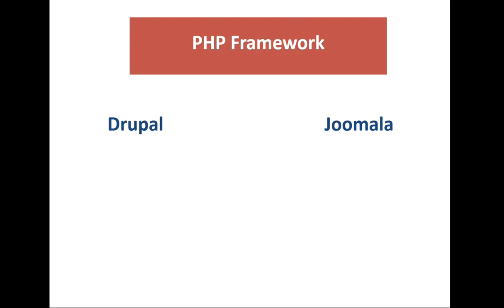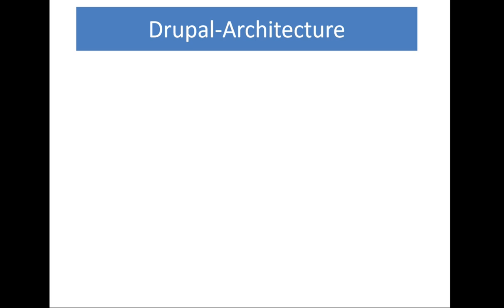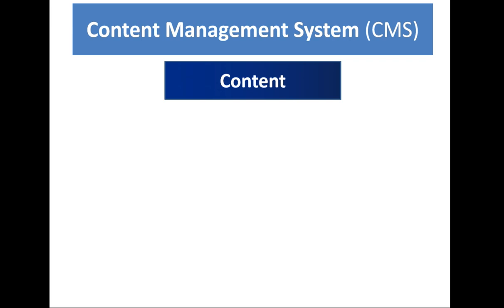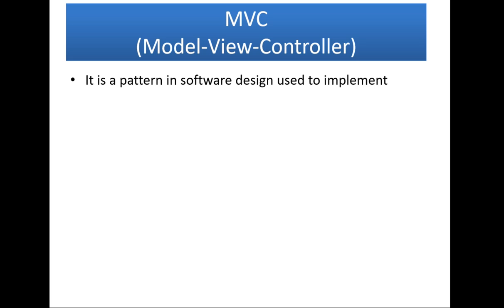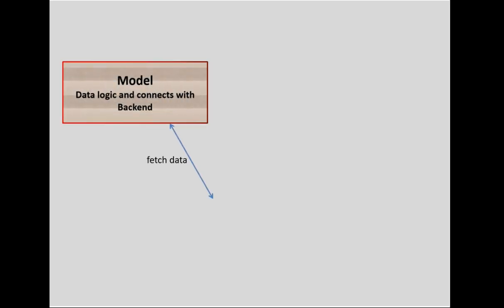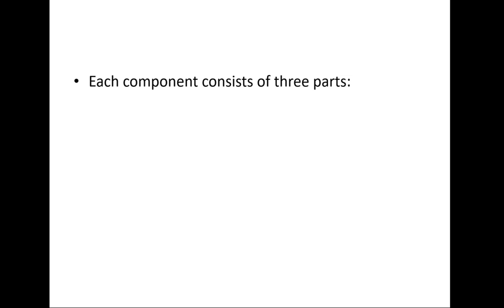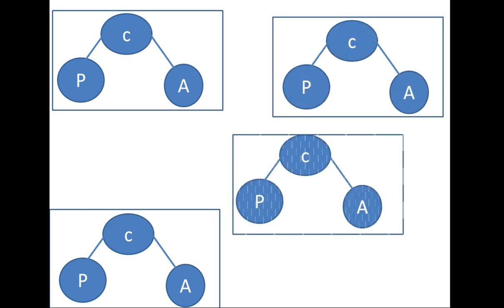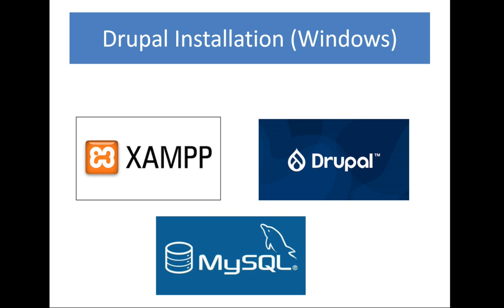Drupal Introduction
What is Drupal, What is CMS ?introduction about Web site and frameworks